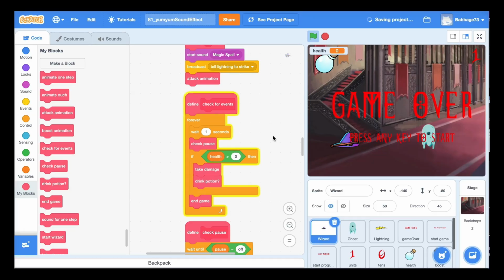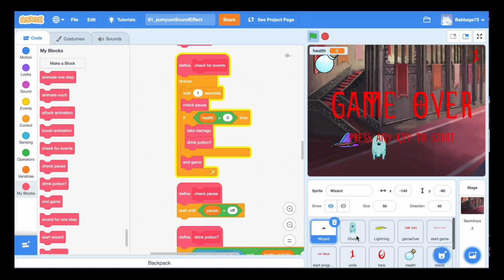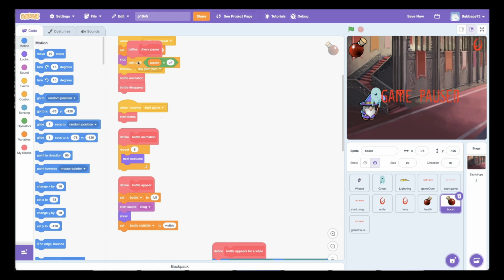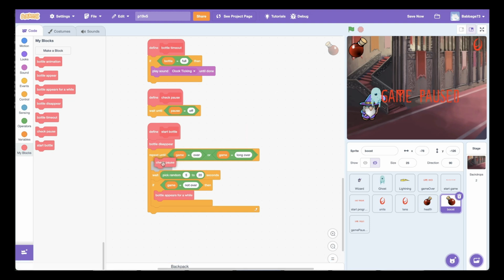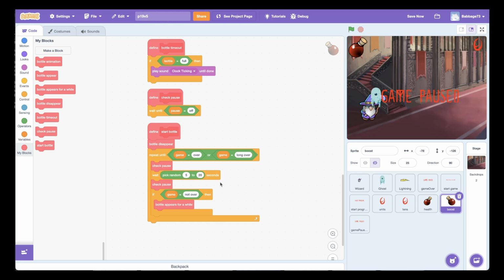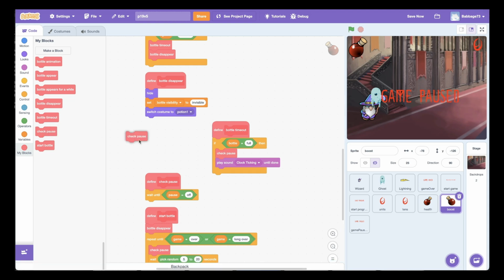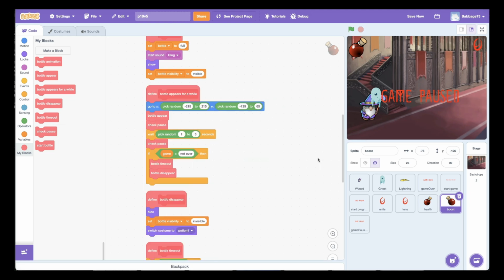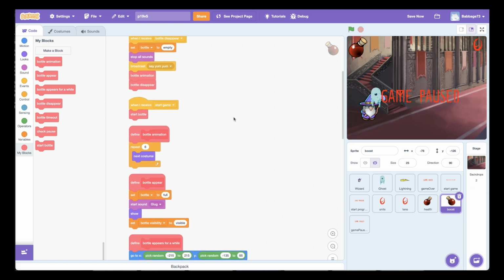Coding 4 Kids: Part 19 Vid 6 Stop the Bottle Cycle When Paused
The boost bottle is always appearing and disappearing, or working in the background, counting down the moment until it reappears. We want to pause this, too, when the pause function is on.